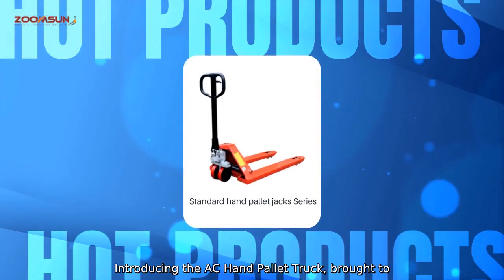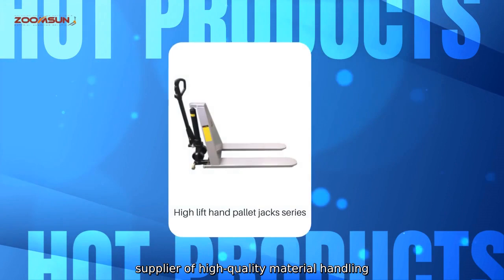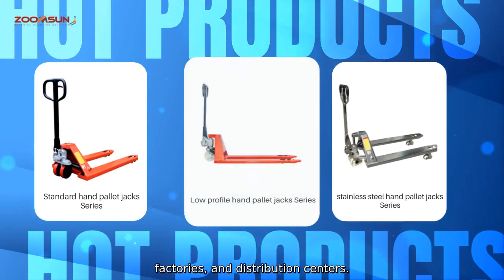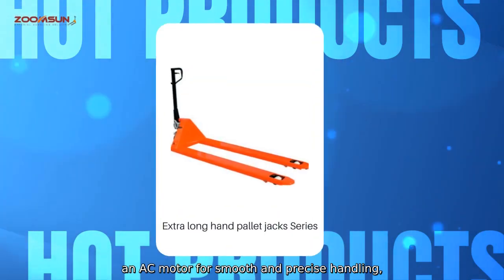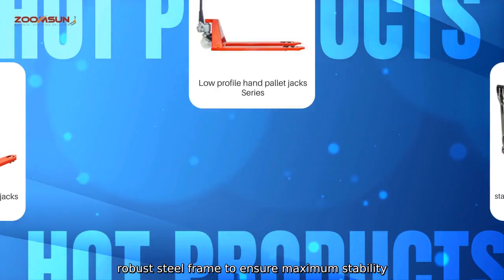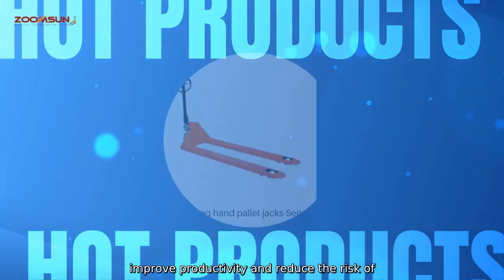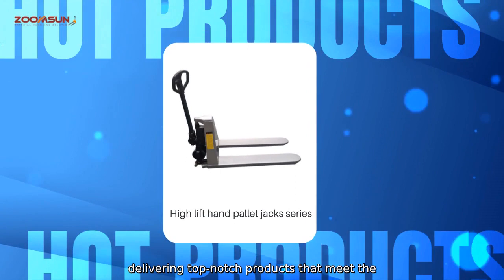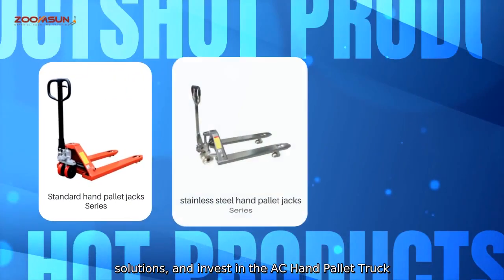Top Quality AC Hand Pallet Truck for Easy and Efficient Material Handling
Introducing the AC Hand Pallet Truck, brought to you by Zoomsun Material Handling Equipment Co., Ltd. We are a leading manufacturer, factory, and supplier of high-quality material handling equipment in China. Our AC Hand Pallet Truck is designed to provide reliable and efficient transportation of heavy loads in warehouses, factories, and distribution centers.

This versatile and easy-to-use pallet truck features an AC motor for smooth and precise handling, making it ideal for lifting and moving goods with ease. It is equipped with durable wheels and a robust steel frame to ensure maximum stability and longevity. With a generous load capacity and ergonomic design, our AC Hand Pallet Truck helps improve productivity and reduce the risk of workplace injuries.

At Zoomsun Material Handling Equipment Co., Ltd., we are committed to delivering top-notch products that meet the highest industry standards. Trust in our expertise and experience in material handling solutions, and invest in the AC Hand Pallet Truck for your business needs.